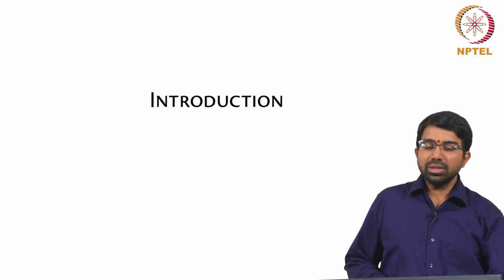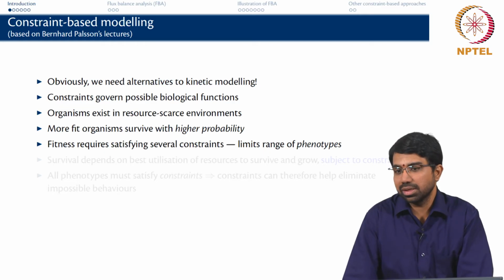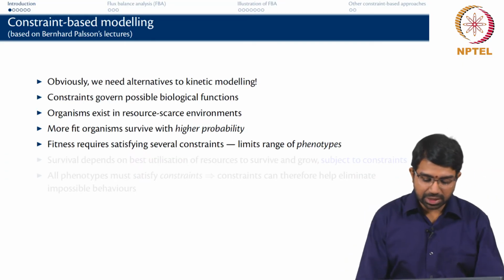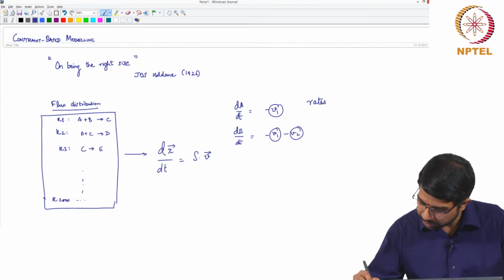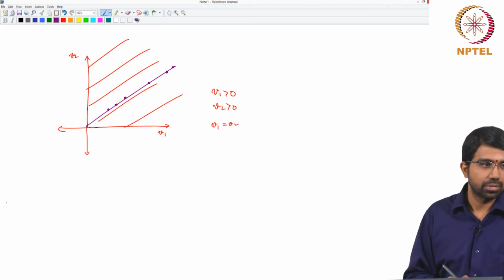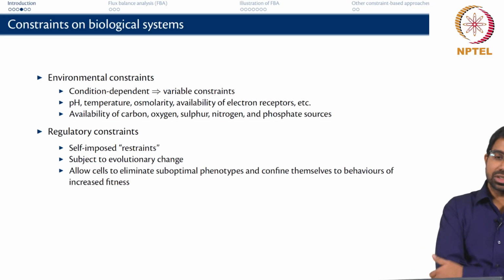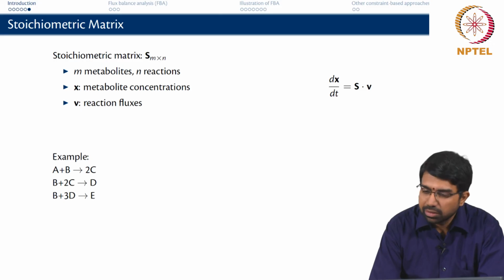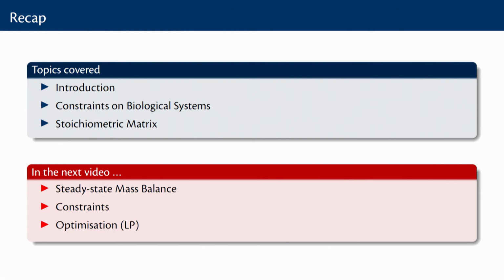#56 Constraint based Modelling of Metabolic Networks | Computational Systems Biology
This lecture introduces the concept of constraint-based modelling of metabolic networks, a powerful tool in systems biology for making predictions about large scale metabolic networks. It explores the constraints that biological systems must satisfy and explains how to build the stoichiometric matrix, a fundamental component of constraint based models.